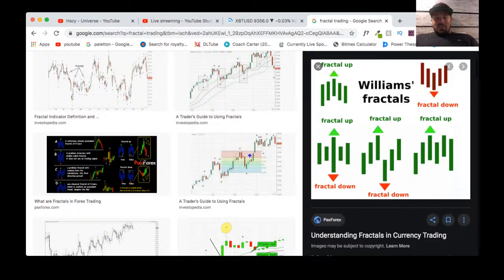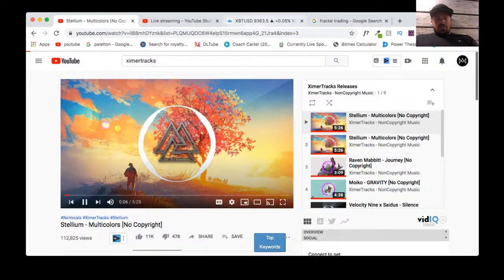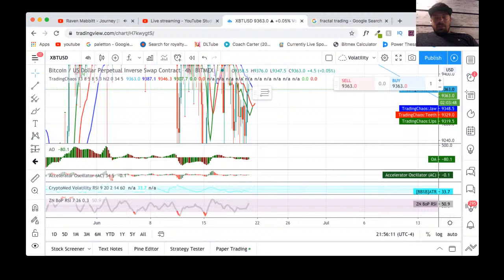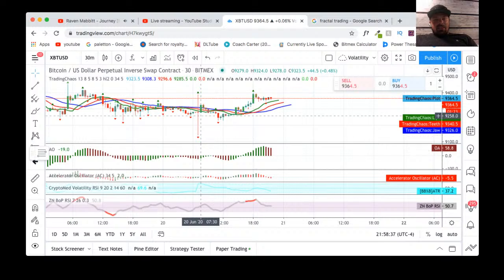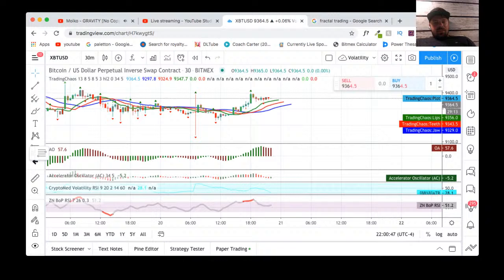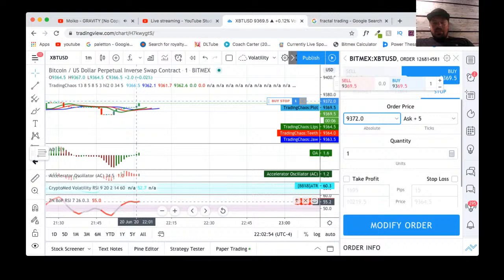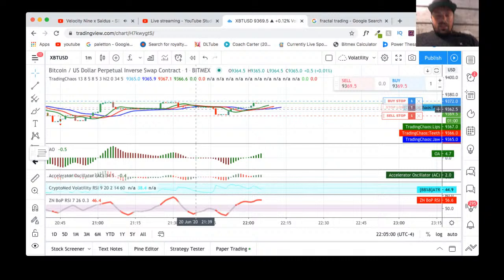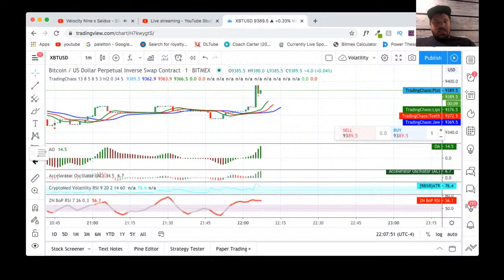How To Trade Williams Fractals - Live Bitcoin Trading (9% Profit)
How To Trade Williams Fractals - Live Bitcoin Trading

Live trading bitcoin day trading Using Chaos Theory to trade Bitcoin Futures on Bitmex!

FULL DISCLOSURE
Made one trade for +$22.00 which would have been roughly 9% profit if trading 50x leverage on Bitmex.

If you want to learn more about how I trade then shoot me a message or leave a question in the comments.

Trading on a practice account Using Tradingview.